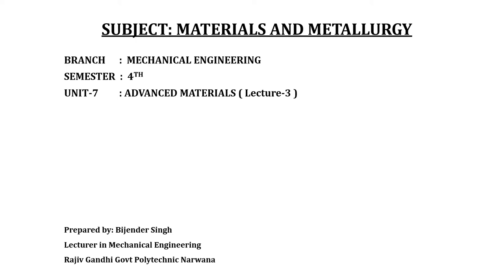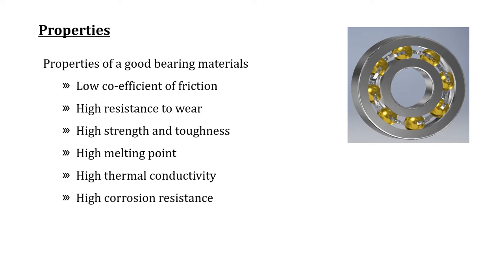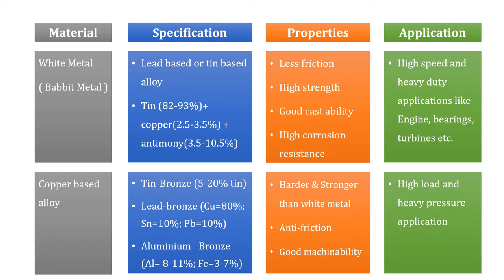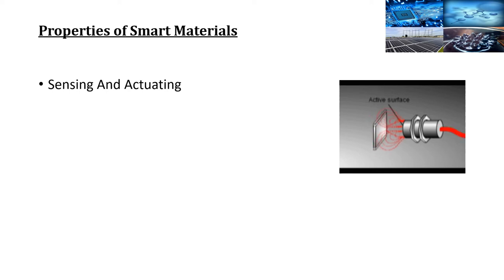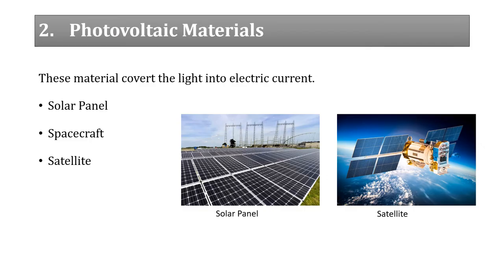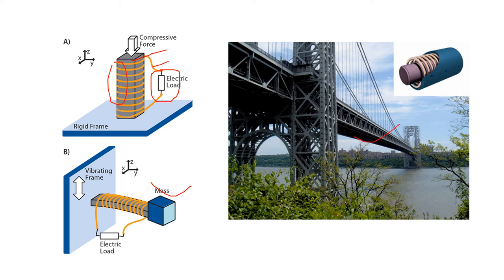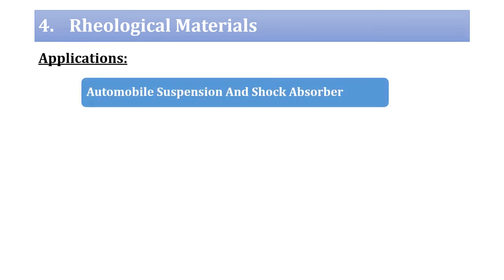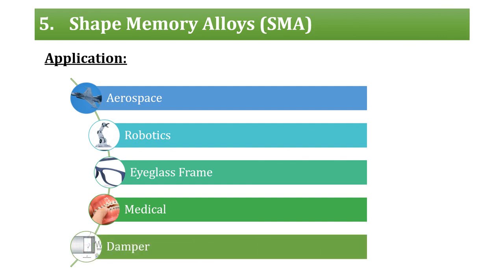Advanced Materials (Bearing Materials and Smart Materials)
Mechanical Engineering
Materials & Metallurgy
lecture-3